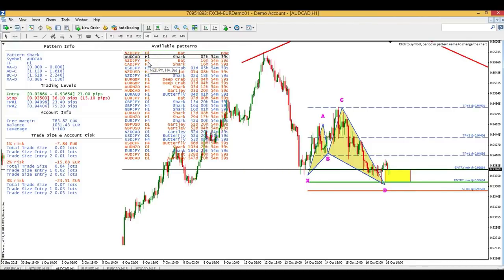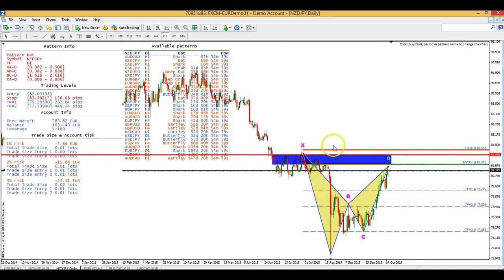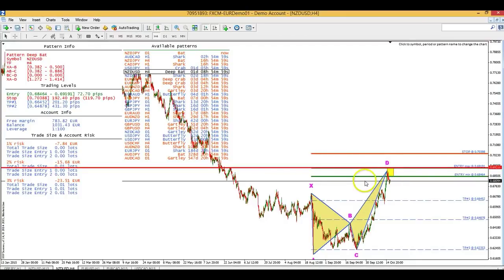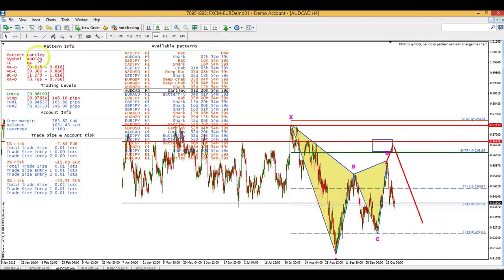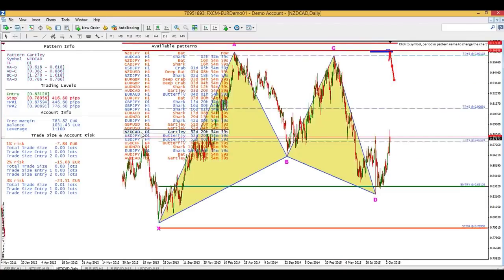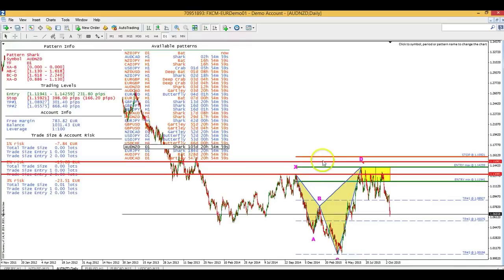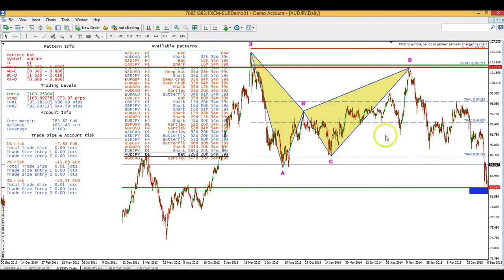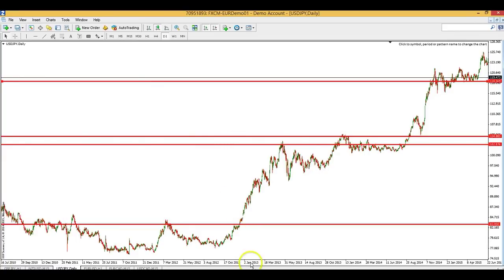How Best to Use Harmonic Patterns in Forex 👍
Harmonic pattern trading strategy and how to use the harmonic scanner effectively. The Harmonic Scanner is a flexible tool with IML, where the patterns in the charts are drawn out for you.  Most forex trading platforms will come out with a harmonic pattern indicator that can help you spot and measure the harmonic pattern. Forex harmonic patterns utilise FIbonacci numbers to pinpoint accurate trading points.  The harmonic pattern indicator can help you spot market turning points with a better level of accuracy.

First of all in my opinion you have to thrash out the 5-minute and 15-minute timeframes.  I like to base it on the 4-hour and daily timeframes because the higher timeframes are more solid and more probable.  In trading you want to take low risk, high reward trades...  Harmonic Scanner Training | How to use it